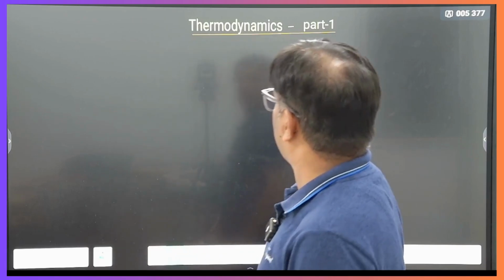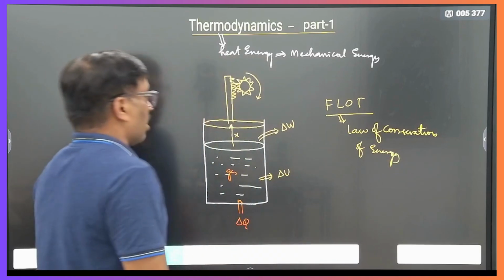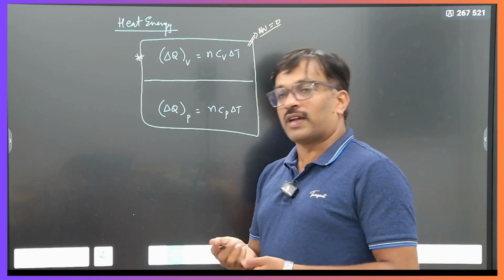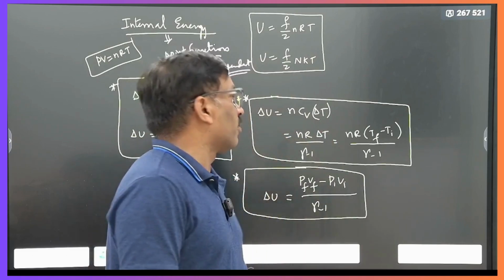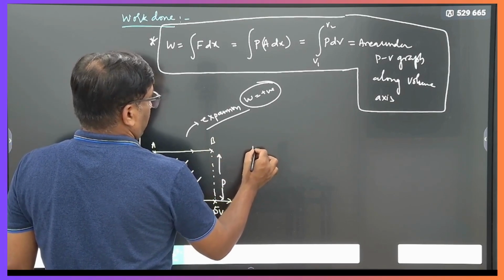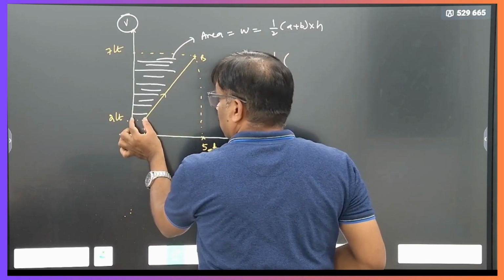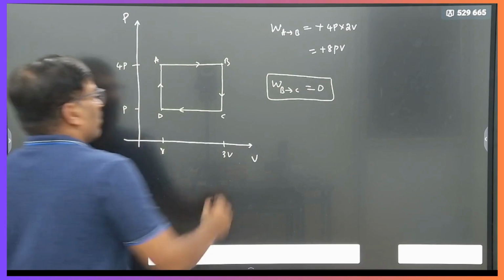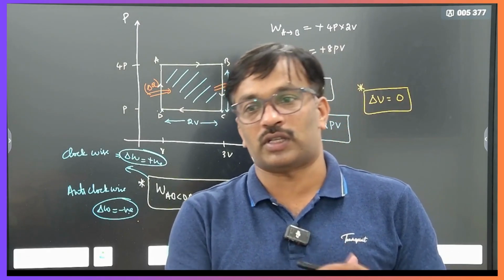First-Law of Theermodynamics-Applications-Thermodynamics-part-1-NEET /JEE-MAIN/IIT-ADVANC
Thermodynamics-part-1-NEET /JEE-MAIN/IIT-ADVANCE

Links;//